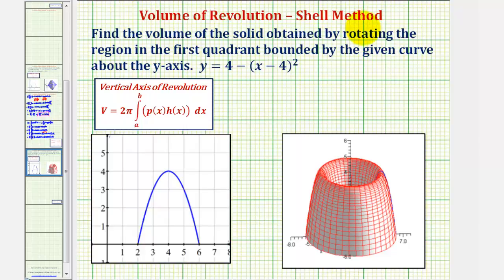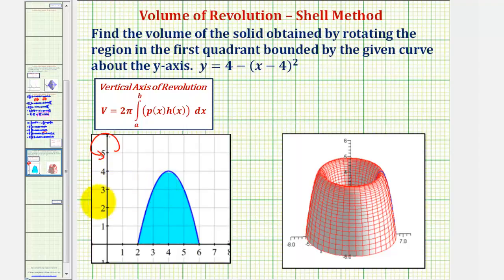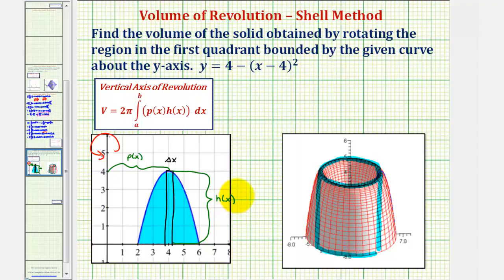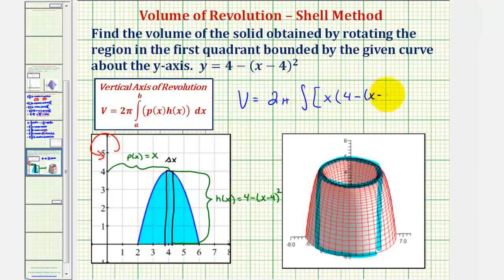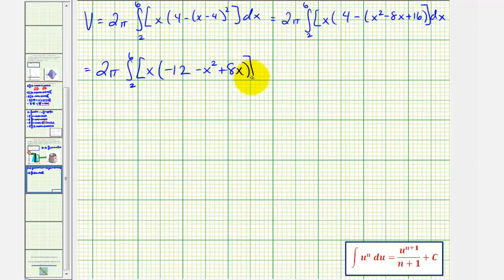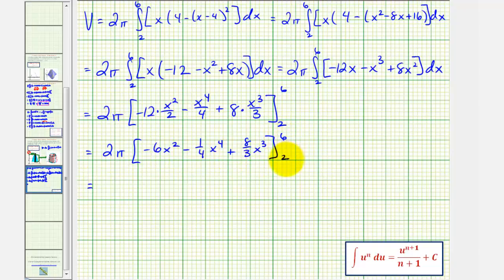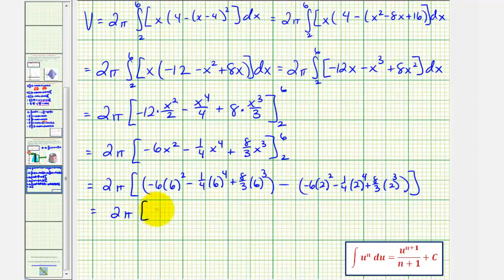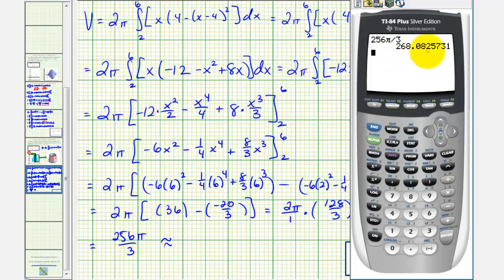Ex: Volume of Revolution Using the Shell Method (Quadratic about y axis)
This video provides an example of how to find the volume using the shell method.  A quadratic function is rotated about the y-axis.